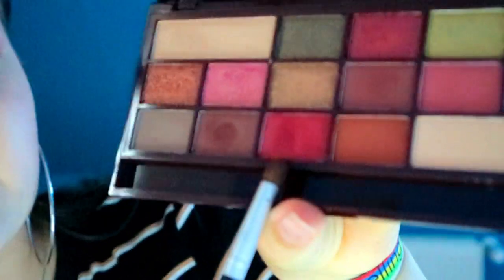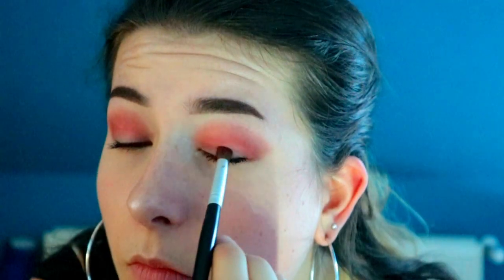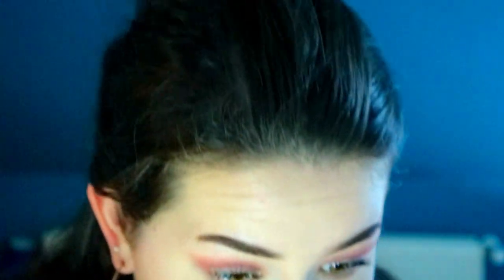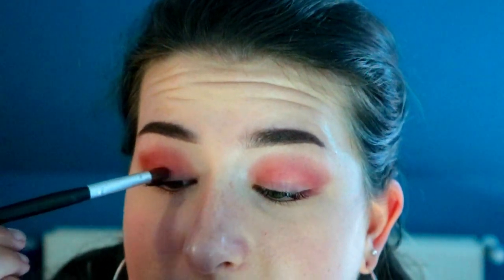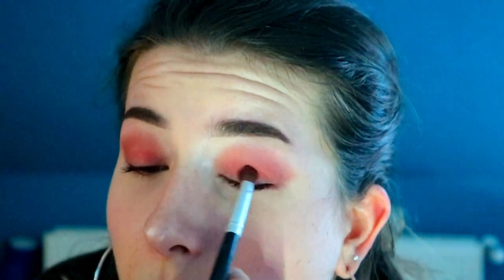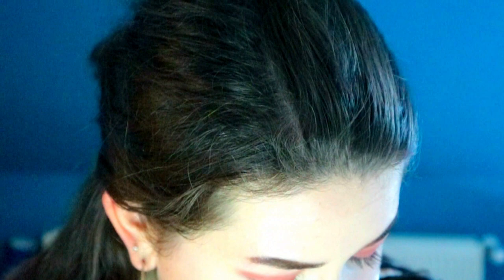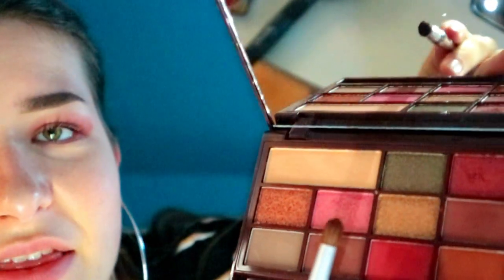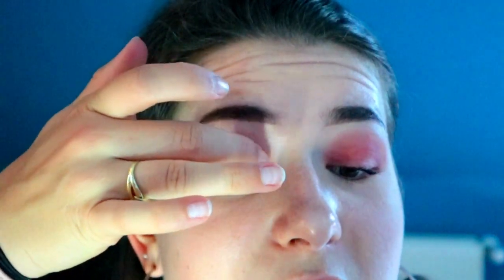ROSE GOLD MAKE UP LOOK |SanneLyanne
So, eeehhmm I tried out make up today. It looked pretty alright if I say so myself.
Let me know what you guys think and if you guys want to see me do some clown make up, put it in the comments!

Like this video, and give a nice comment maybe I'll respond or favorite your comment!! 💛😊 ✨

I N S T A G R A M: sannelyanne
S N A P C H A T: mynameis_sanne
T W I T T E R: SanneLyanne

I love you my little fishys  💛🐠✨